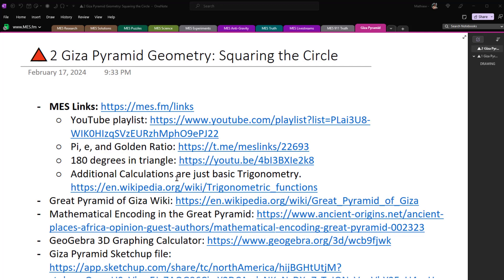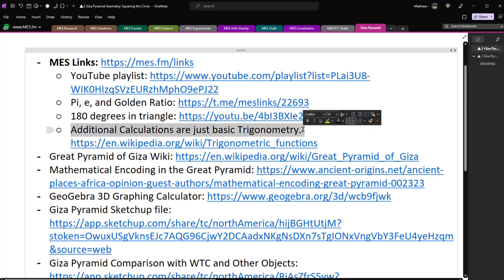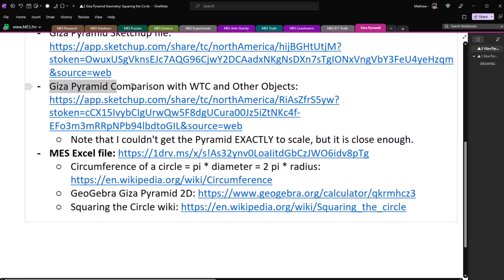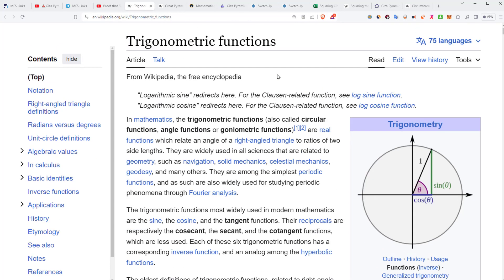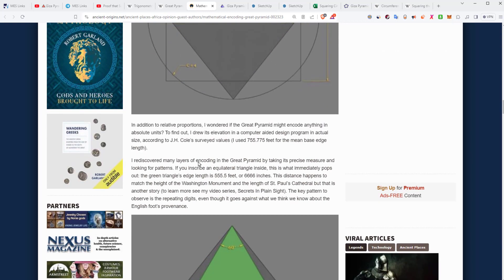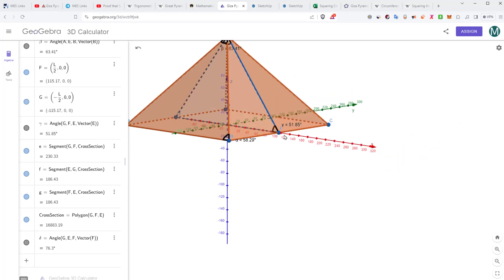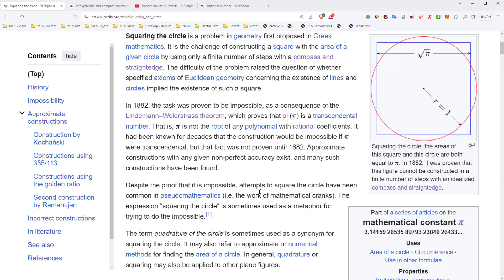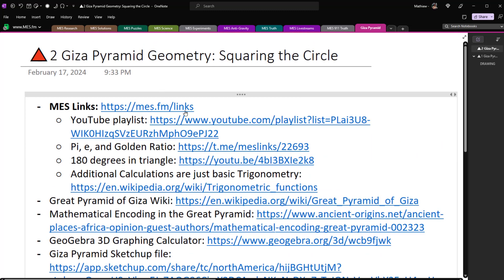🔺Giza Pyramid Geometry: Squaring the Circle by Length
In this video I show that the Great Pyramid of Giza has encoded within its geometry an approximation for squaring the circle by length. Squaring the circle involves constructing a square via a finite number of steps with only a straight edge and compass such that the square as the same area or perimeter / circumference as a given circle. The Giza Pyramid encodes this geometry in the slope of its middle cross section. Drawing 2 pyramids in mirror images of each other and setting the base length to 1 yields a square with a perimeter of 4 and a circle that is approximately 4. This is quite remarkable, and in my view is likely intentionally designed this way! Pretty remarkable stuff!

Video links:

  - Note that I couldn't get the Pyramid EXACTLY to scale, but it is close enough.

Timestamps:

- Intro and Links: 0:00
- MES Links and playlist: 2:04
- Recap on previous video: 2:32
  - Triangle angles sum to 180 degrees: 3:21
  - Trigonometry recap: 3:51
- Squaring the circle by length from Ancient Origins website: 6:14
- GeoGebra 3D graphing calculator: 7:19
- Sketchup 3D models of the Giza Pyramids: 7:55
- Sketchup comparison between Giza Pyramid and WTC: 8:42
- MES Excel File: 10:25
- Circumference of a circle: 11:57
- GeoGebra 2D graphing calculator: 12:08
- Squaring Circle wiki: 13:13
  - Compass and Straight Edge: 13:30
  - Pi is a transcendental number: 14:19
  - Rational number: 14:45
- Outro: Likely intentional by the Giza builders: 15:52 .